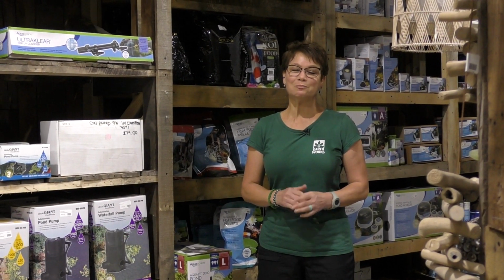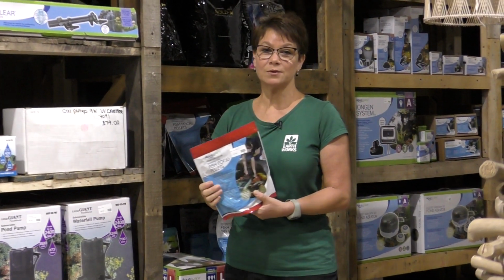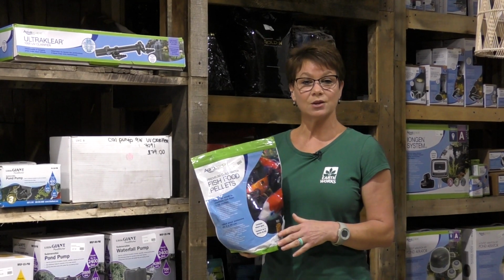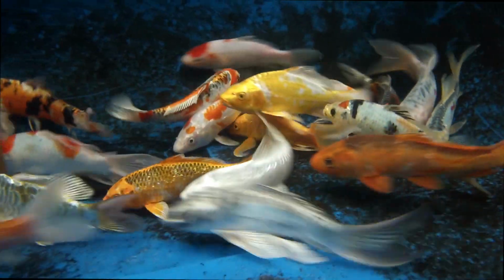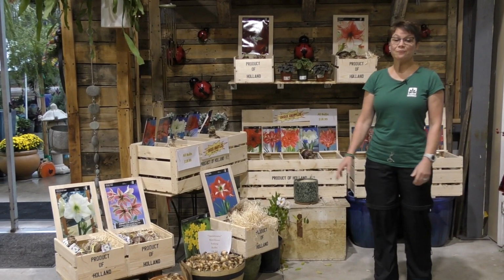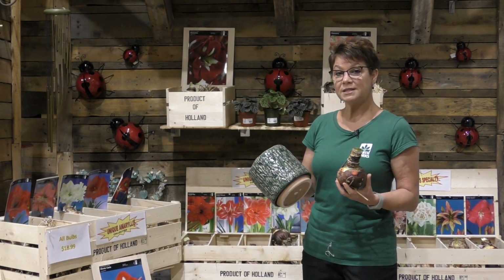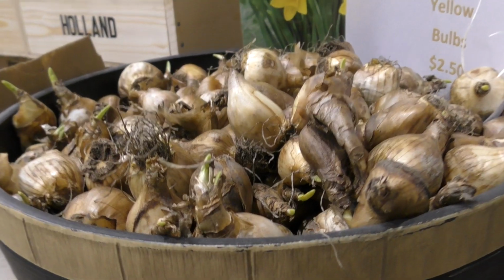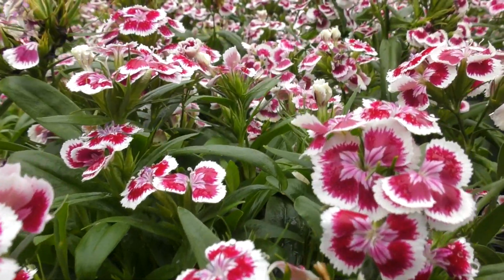New Fish, Fall Flowers & Bulbs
Rhonda King shares news on latest Blackwater Creek Koi & Goldfish shipment, Aquascape color enhancing & cold water koi food, amaryllis & narcissus bulbs ready to plant for the holiday blooms, petunia and more available at Earth Works!